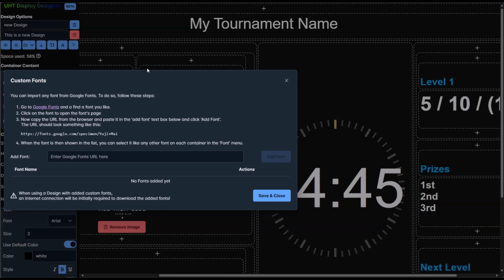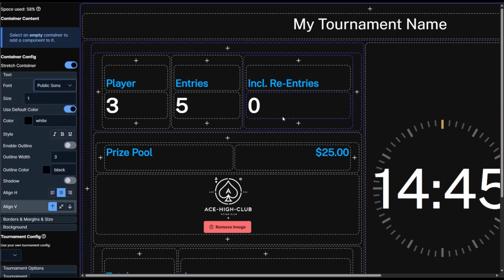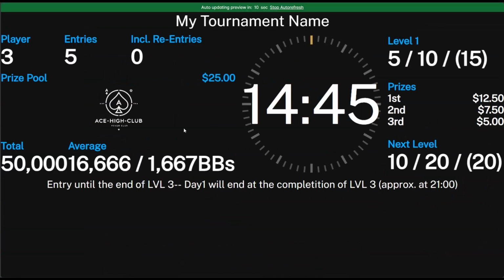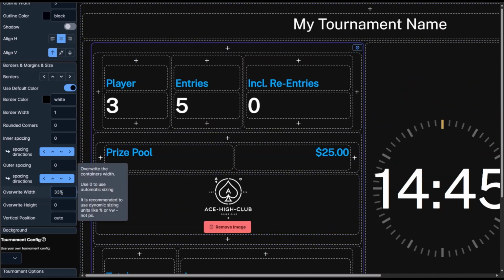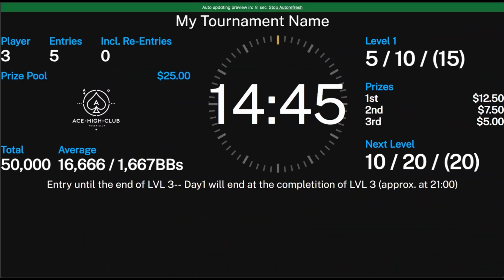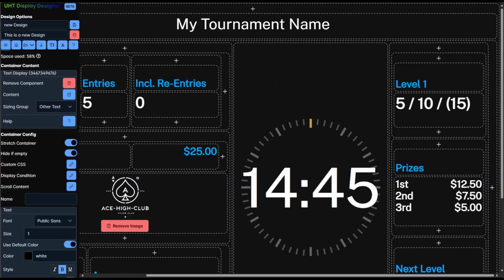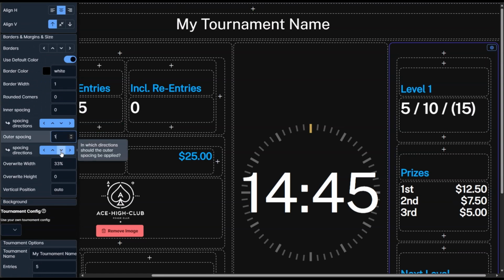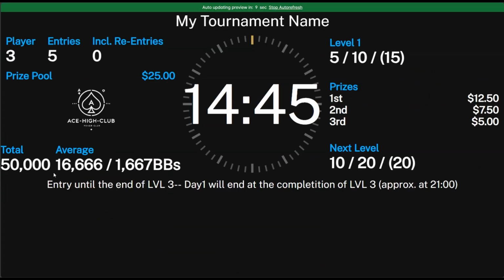UHT Display Designer Tutorial - Part 5: Fonts, Sizing & Positioning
Learn how to create beautiful designs with the Ultimate Holdem Timer Display Designer.
Part 5: Import Google fonts, make the containers a certain size and ensure good distances between containers